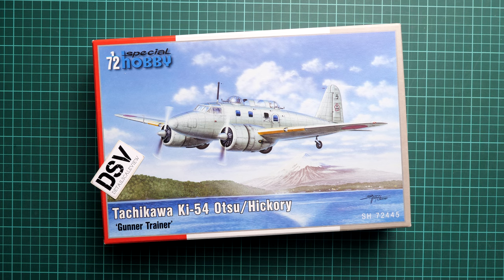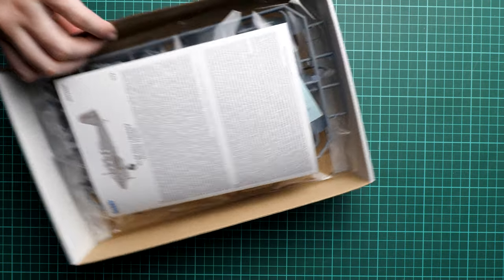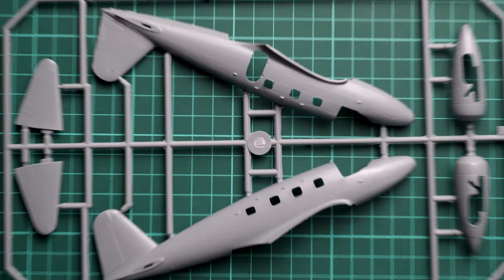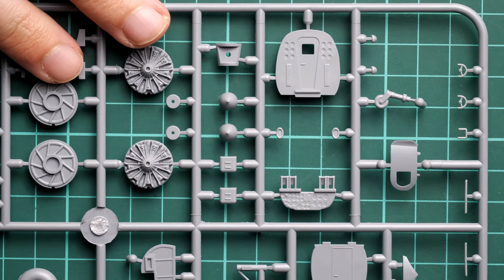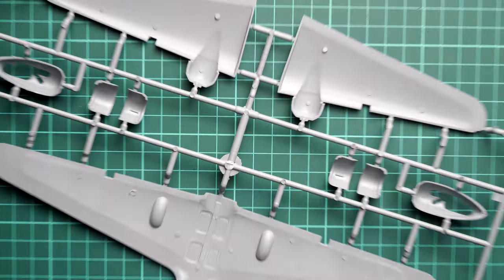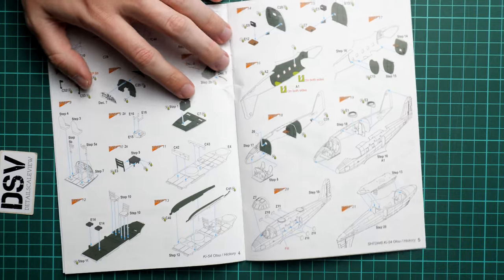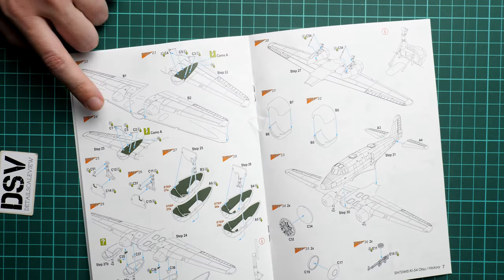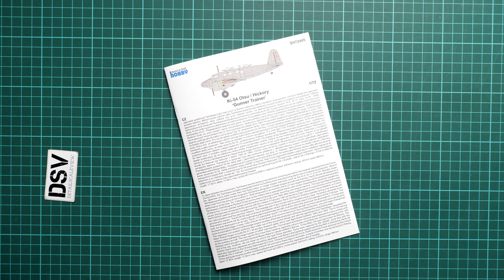Special Hobby 1/72 Tachikawa Ki-54 Otsu/Hickory (SH72445) Review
This video is dedicated to aircraft kit from Special Hobby. As you can notice in the name and main photo, model copies Japanese twin-engine aircraft - Ki-54. Kit comes as the second release with the new plastic and features slightly different version.